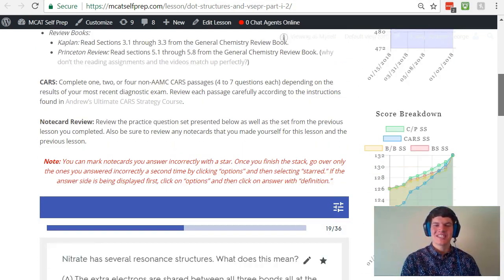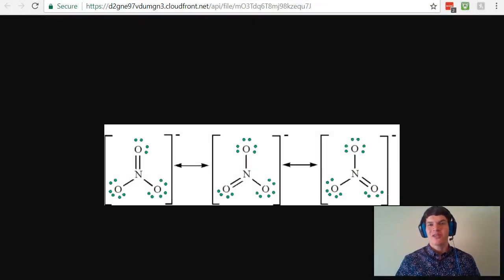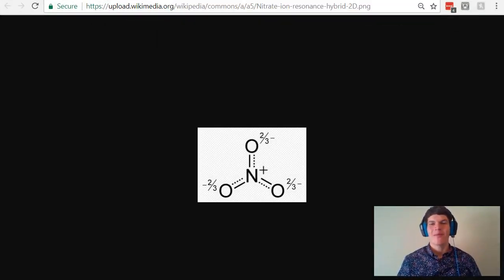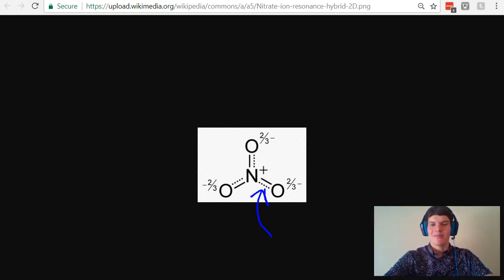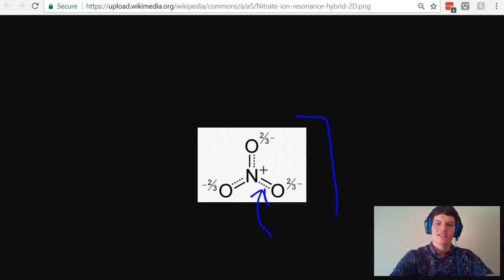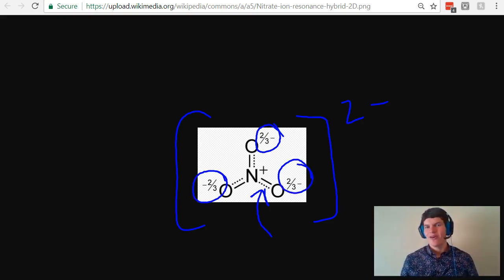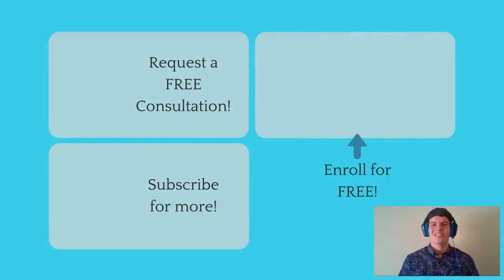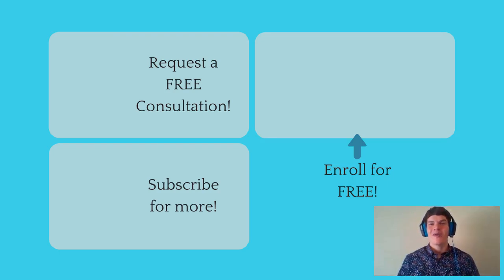MCAT Question of the Day: Understanding Resonance Structures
In this MCAT Question of the Day, we will be talking about resonance structures and how to understand them. For more MCAT tips and Questions of the Day: